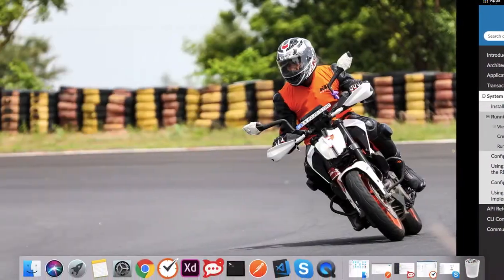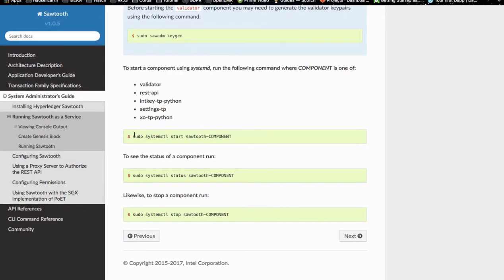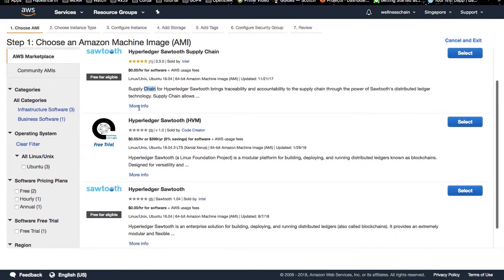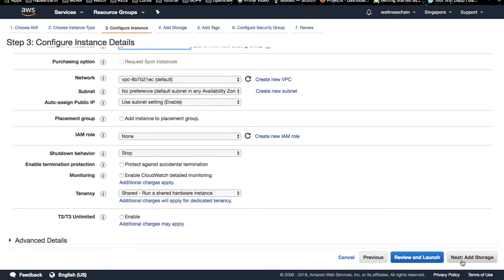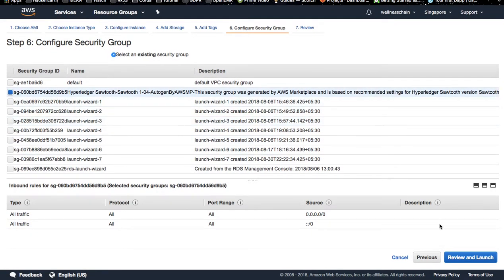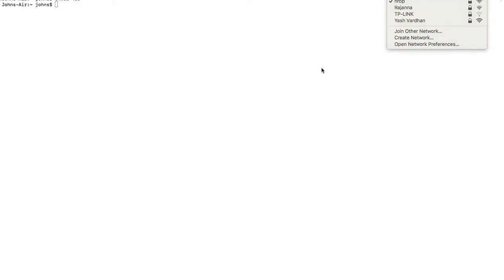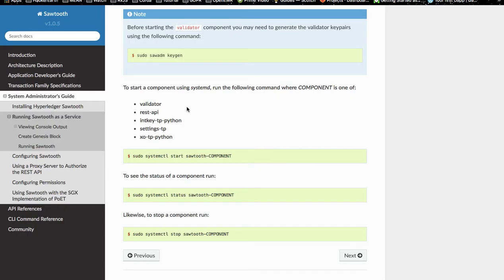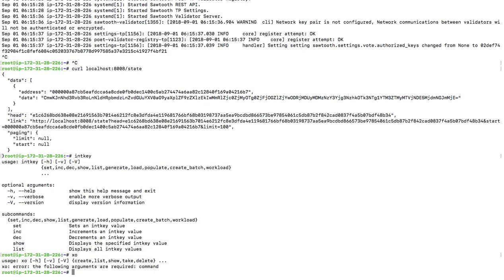Quickly Setup Sawtooth on AWS - Hyperledger Sawtooth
Hyperledger Sawtooth Tutorial

In this tutorial i am gonna demonstrate how to setup hyperledger sawtooth ubuntu environment using Hyperledger sawtooth instance type available in AWS provided by Intel

Sorry for the cropped video :P